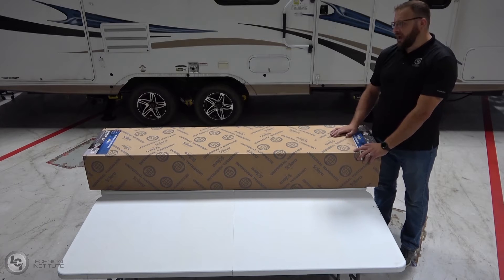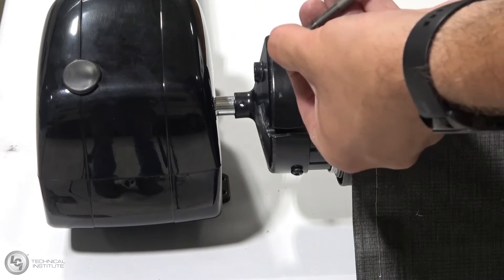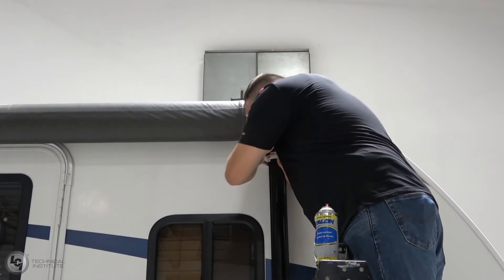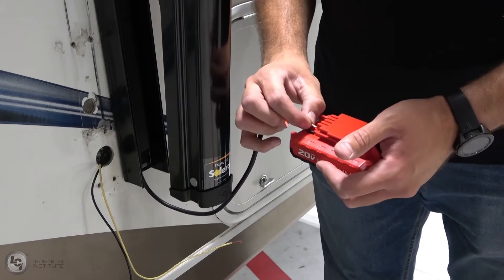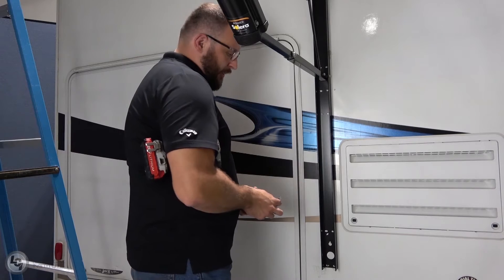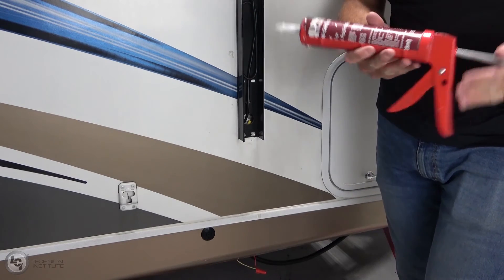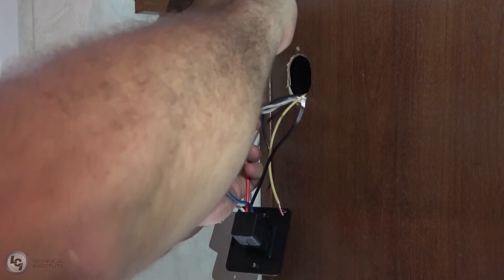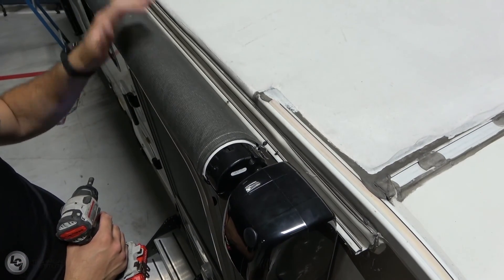How to Convert Manual Awning to 3000 Series 12V Power Awning V2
This video shows how to easily convert your manual awning or Dometic awning to the Solera 12V power awning. It also covers the features and benefits of the Solera power awning and how it operates.

The Solera power awning is a motorized awning that can be fully extended or retracted at the push of a button. Solera awnings also come with a pitch arm that allows for easy, custom adjustment of the awning pitch on either side. The awning also pitches automatically under enough weight to avoid damage from gathering rain water.

The power Solera awning comes with an override nut in the head assemble, by the motor, to allow for manual operation of the awning in the event of power loss. This awning is designed to be a sun shade and is not intended to be extended in high winds.

Lippert also offers a conversion kit to convert a manual RV awning or Dometic awning to a power awning. The kit comes with arms and head assemblies, as well as hardware and all necessary instructions.

This video walks through the steps involved in converting to the electric awning, including fastening the head assemblies in place, treating the awning rail with lubricant, sliding the awning fabric into the channel, bolting the awning arms onto the RV, connecting the motor to power, wiring the power switch, and checking the awning position for final alignment.

For more information about Solera power awnings by Lippert, please

Lippert is a leading, global manufacturer and supplier of highly engineered products and customized solutions dedicated to shaping, growing, and bettering the RV, marine, automotive, commercial vehicle, and building products industries, and their adjacent markets. Lippert also serves a broad array of aftermarket segments, supplying best-in-class products designed to enhance recreational pursuits, both on the road and on the water. From powerful towing technology and automated RV leveling systems, to boating furniture and one-of-a-kind shade solutions — Lippert combines strategic manufacturing capabilities with the power of our winning team culture to deliver unrivaled Customer Service, award-winning Innovation, and premium Products to every industry and person we serve.

For help and advice from fellow RVers, follow our Lippert Scouts Community Group